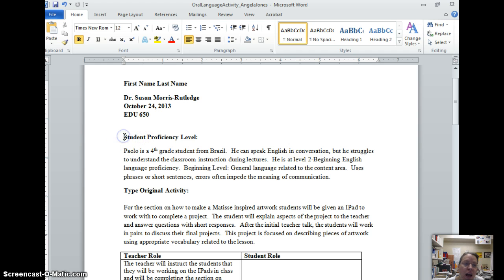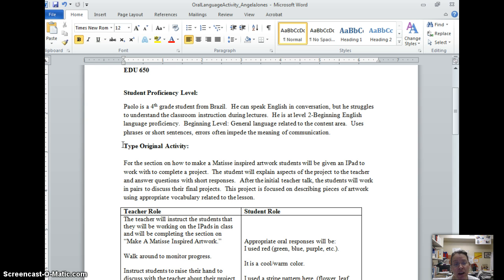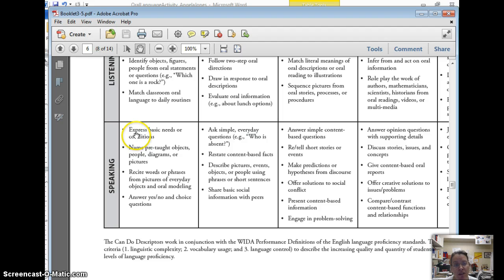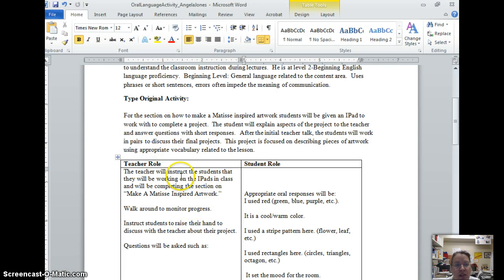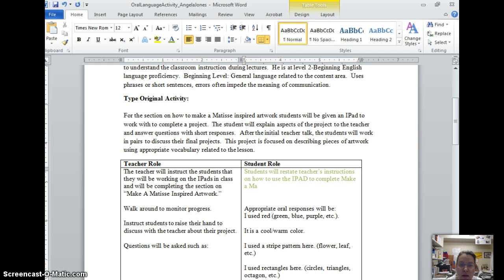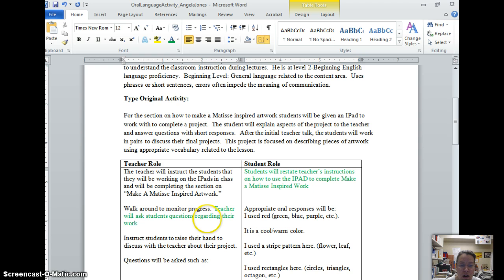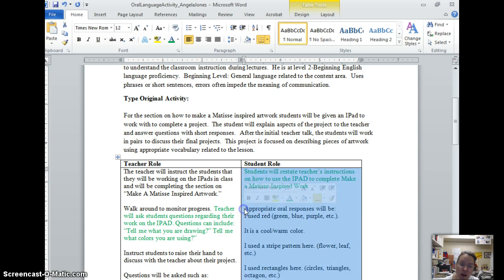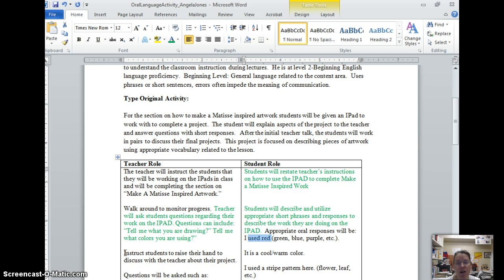Oral Language Exercise Instructions